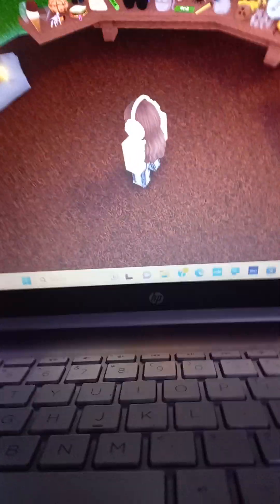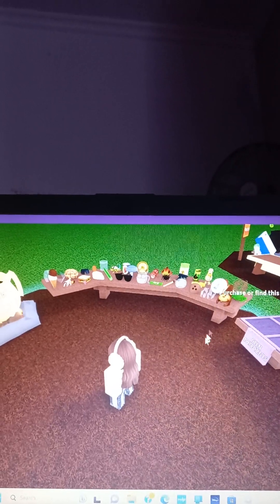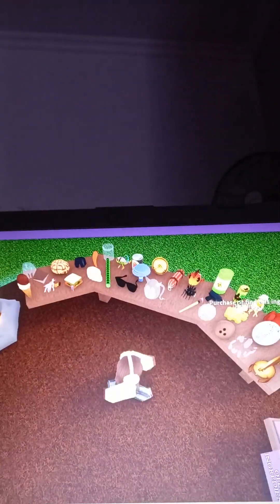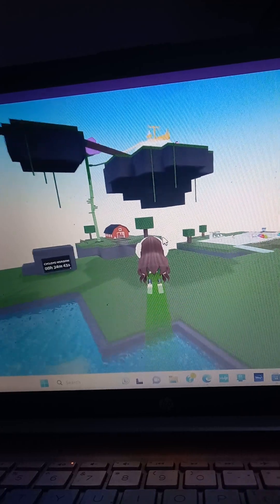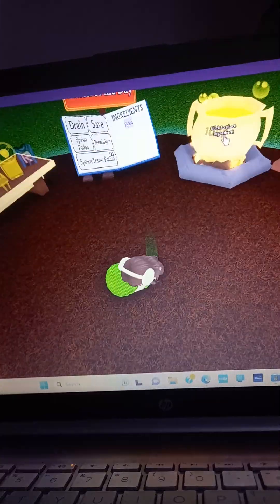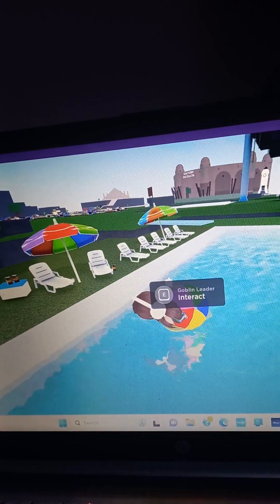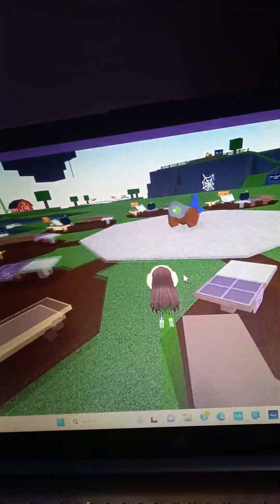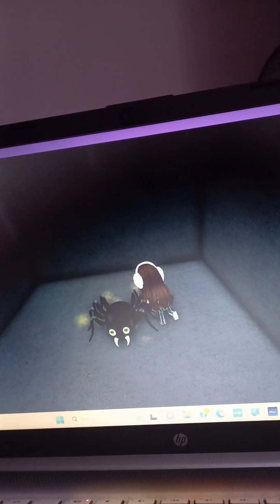Wacky wizards [ How to get three ingredients ]